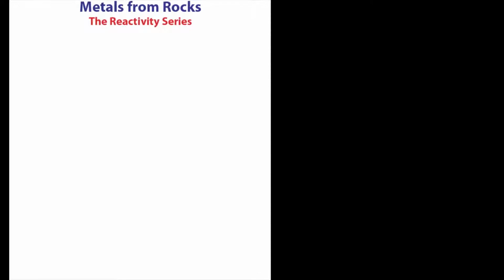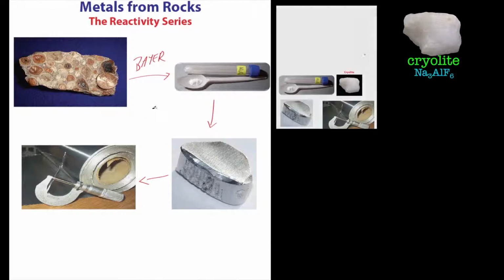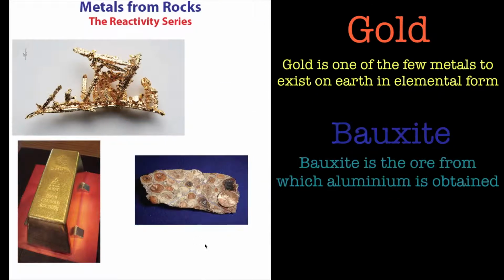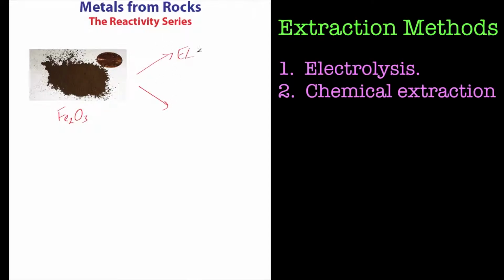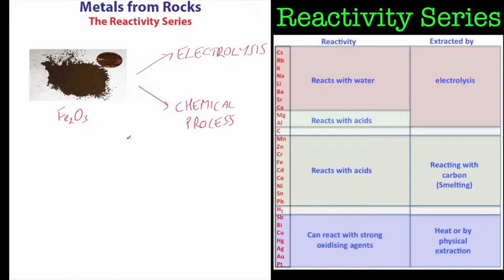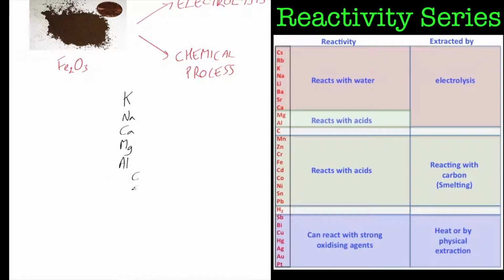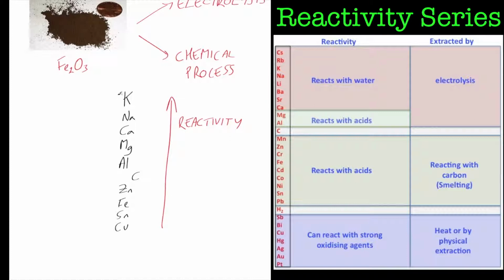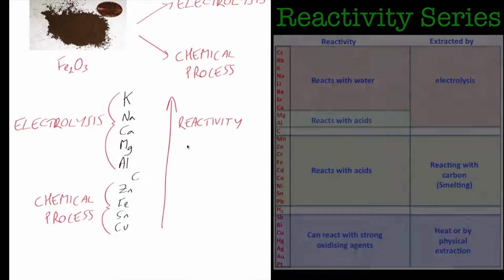Metals from Rocks Part 2. A Chemistry Tutorial.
In this tutorial we look at the metals that can be extracted from rocks and give a brief introduction to the reactivity series.  This video tutorial is aimed at GCSE level chemistry.